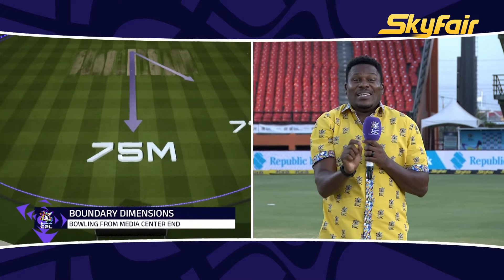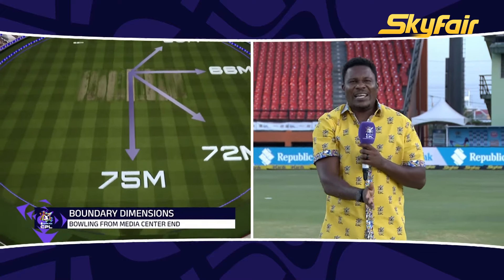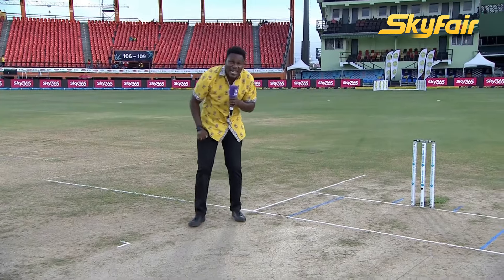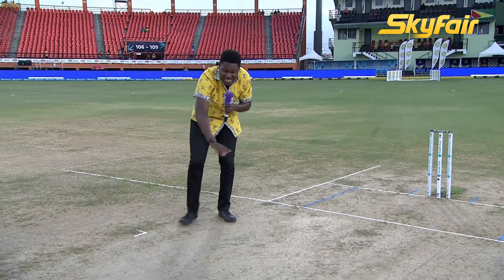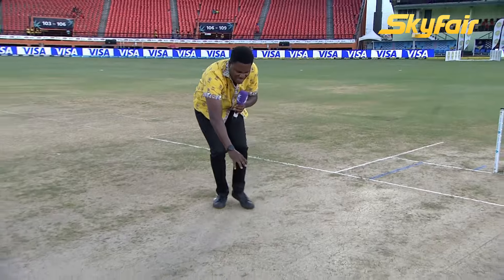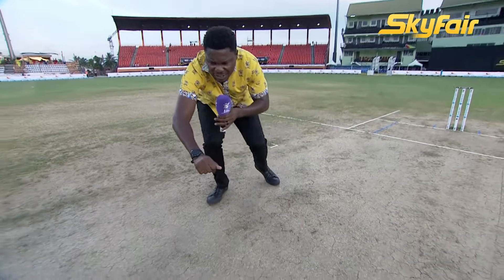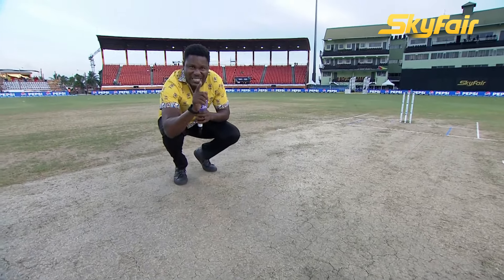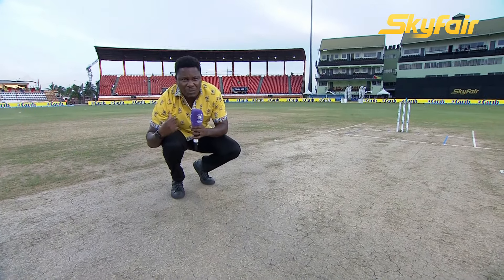Guyana Amazon Warriors vs Barbados Royals Skyfair Pitch Report | CPL 2024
We are back at Providence stadium and Mpumelelo has tonight’s SkyFair pitch report for the Guyana Amazon Warriors vs the Barbados Royals in the 2024 Republic Bank CPL.

The Republic Bank Caribbean Premier League (CPL) T20 is an annual T20 cricket tournament. Next tournament will be the 12th year the event has been running, since its founding in 2013. The Guyana Amazon Warriors are the reigning champions, with the other five teams being Barbados Royals, St Kitts & Nevis Patriots, Trinbago Knight Riders, Saint Lucia Kings and Antigua & Barbuda Falcons. Don’t miss any of the action of this unique cricket event, where the Caribbean atmosphere meets some of the best T20 cricketers to create a sporting spectacle! Look out for live matches, highlights, extended highlights, best moments, compilations, interviews and more!